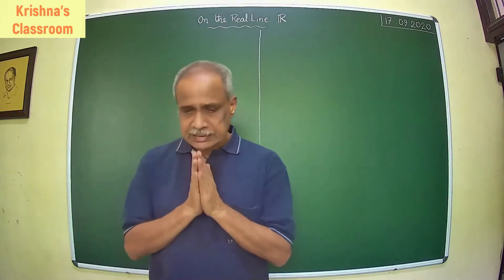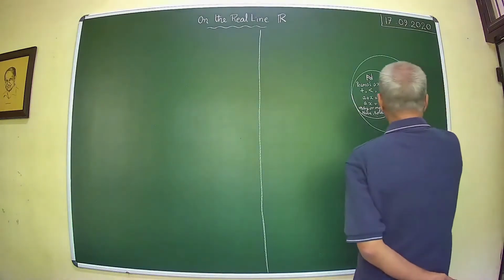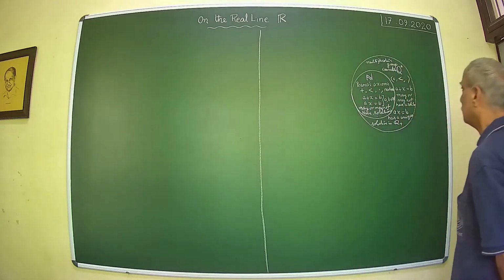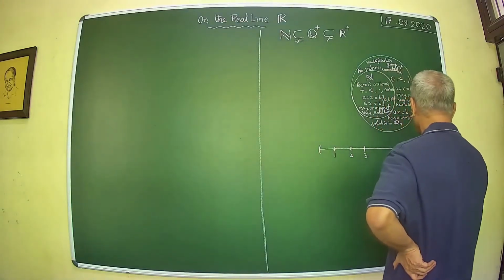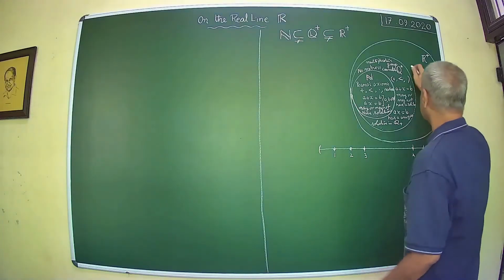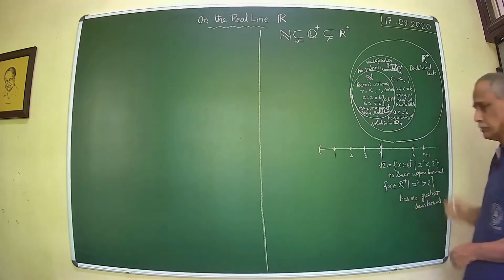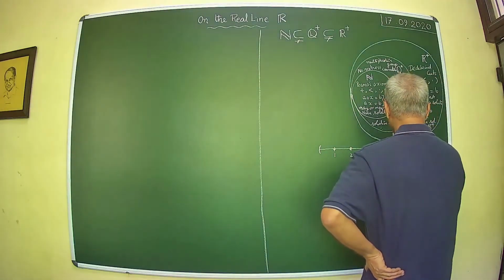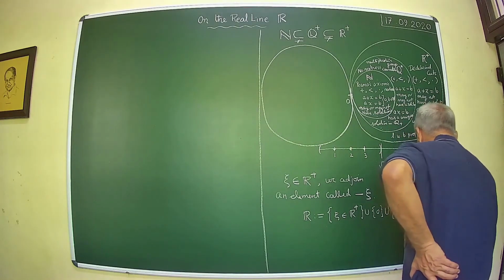On the Real Line Video 11